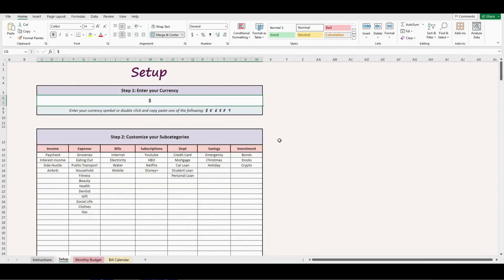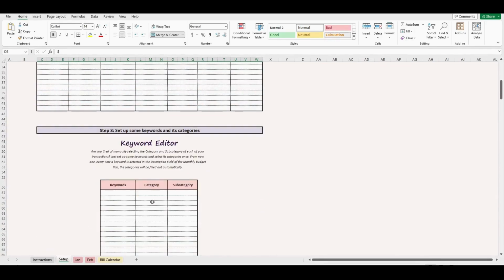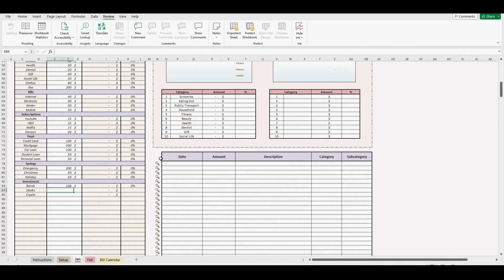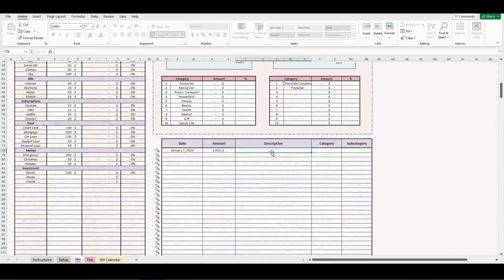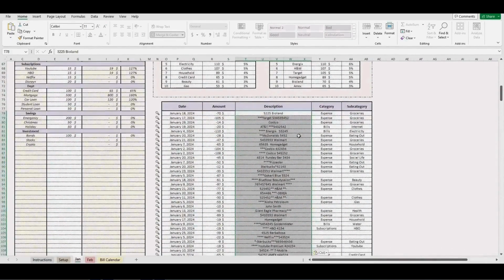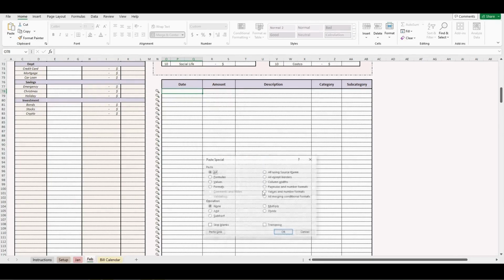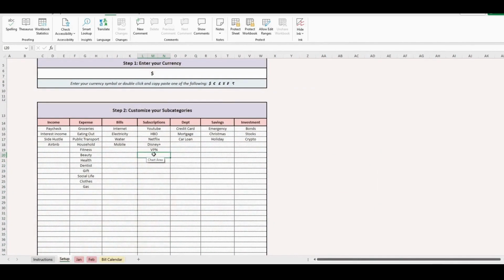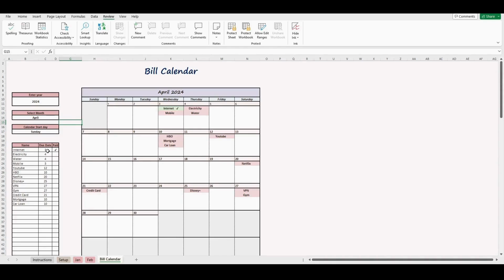Monthly Budget spreadsheet with automatic category recognition for Google Sheets & Excel- Demo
Monthly Budget Spreadsheet with automatic transaction type recognition for Google Sheets and Excel 365

Timecodes
00:00 - Intro
00:28 - Duplicate the Monthly Tab
01:12 - Set up the template
02:41 - Unprotect Sheet
03:04 - Monthly Tab
05:16 - Keyword Editor
06:58 - Copy your transaction history
09:07 - Troubleshooting Copy/Paste errors
11:01 - Fix the Categories
12:32 - Charts
13:57 - Bill Calendar